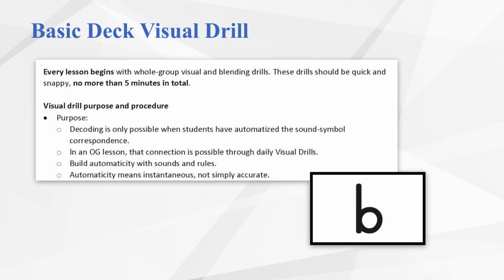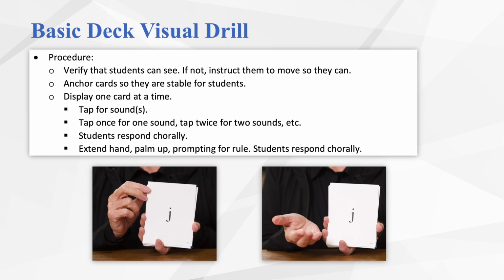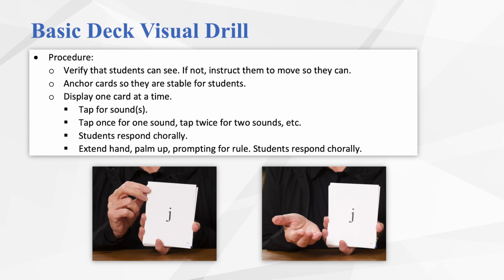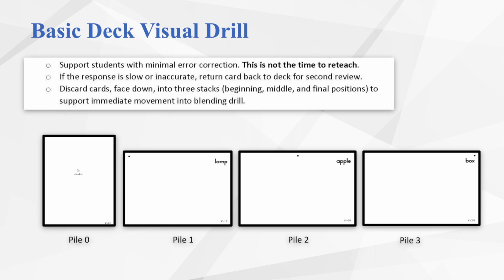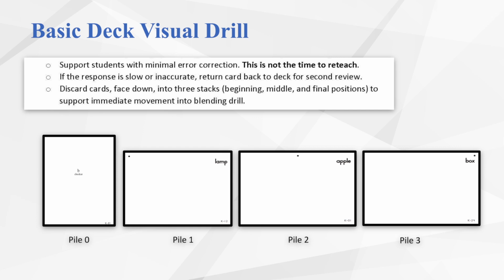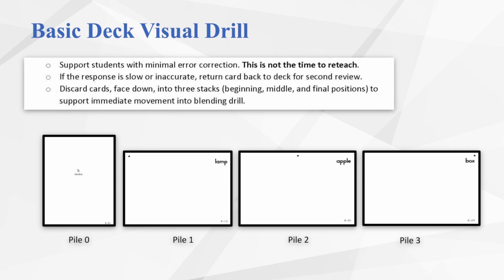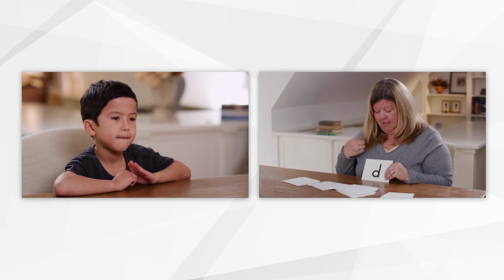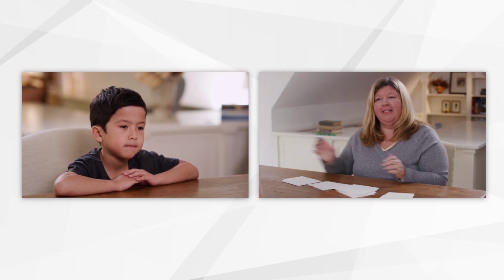K Basic Deck Visual Drill